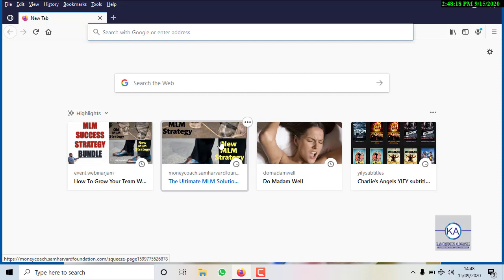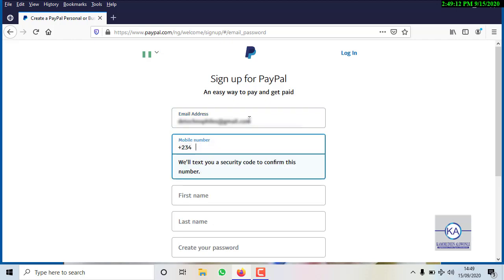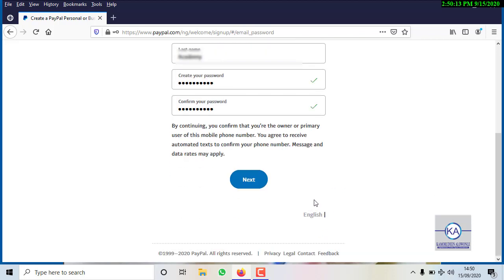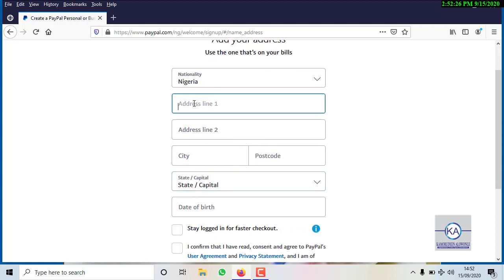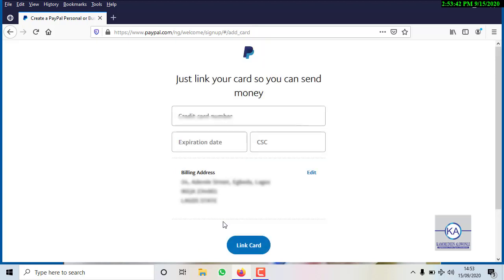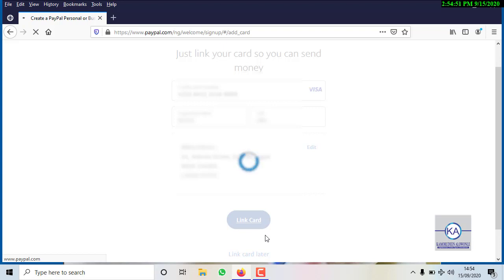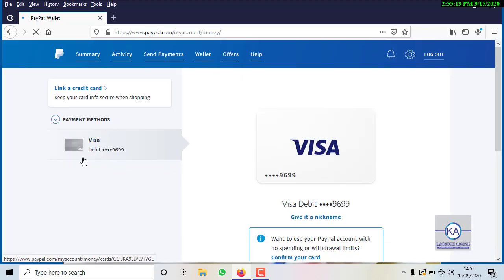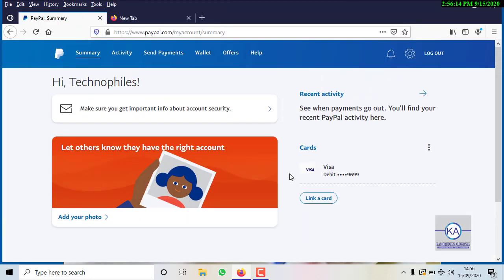Paypal Account For Ads Payment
Paypal Account Creation. How To Use Paypal To Pay For Ads